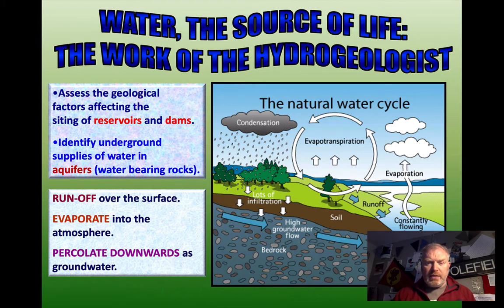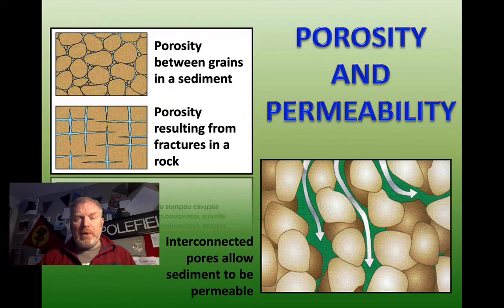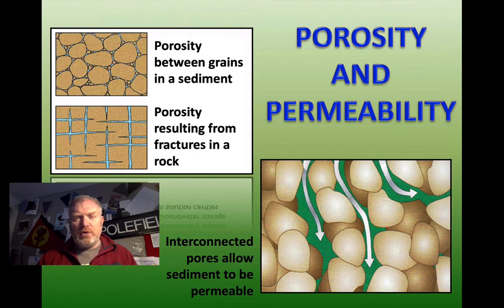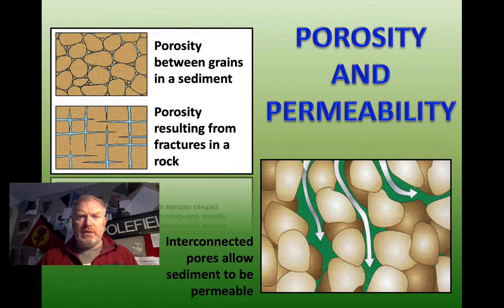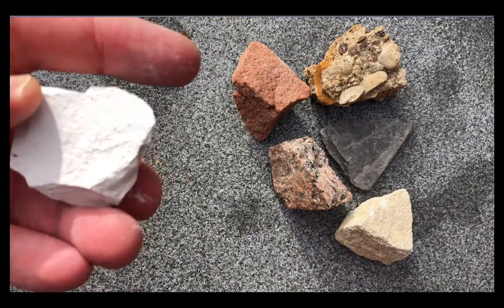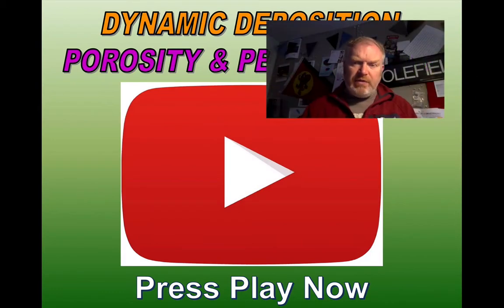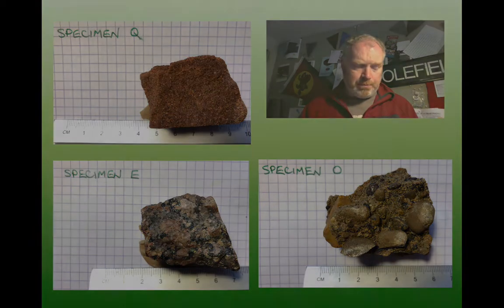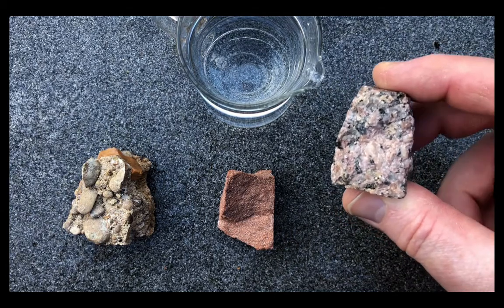Theme 4 Porosity & Permeability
An introduction to porosity & permeability